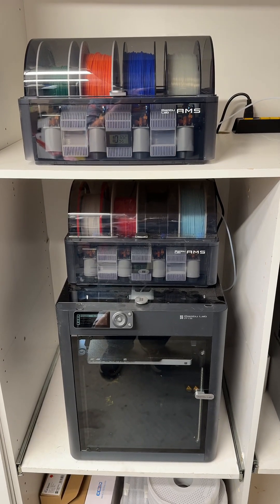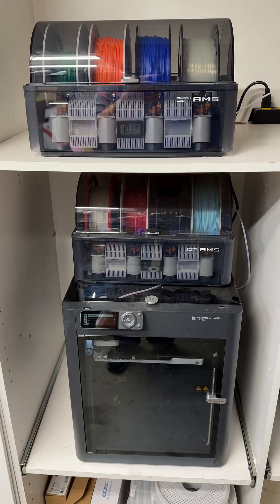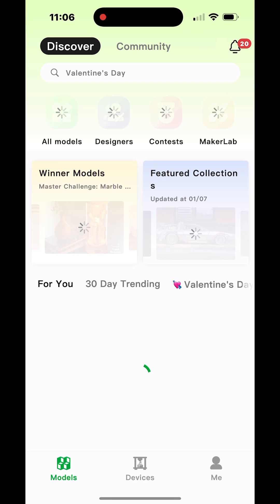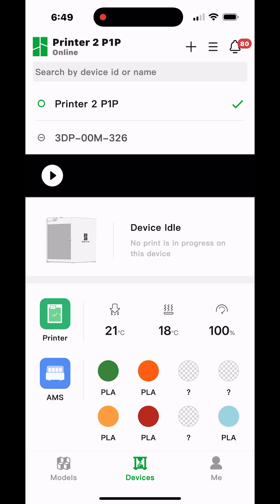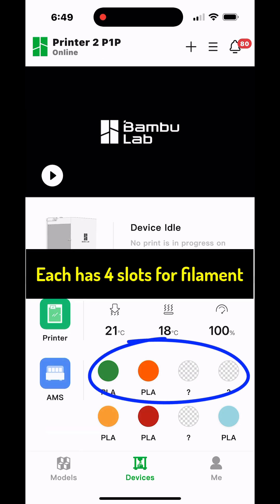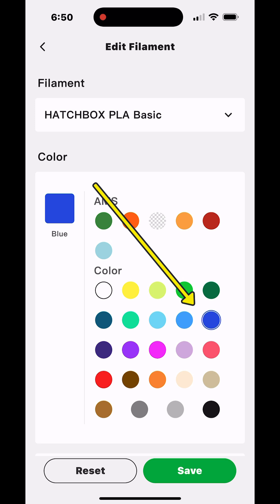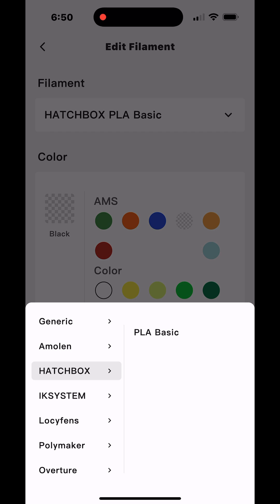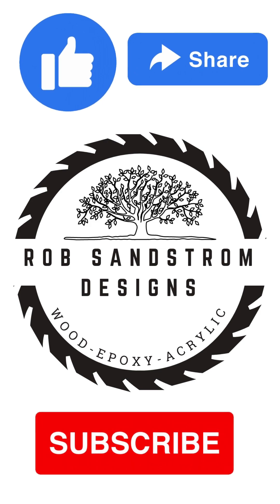How to Add Filament Type and Color When Using Multiple AMS with the Bambu Handy App on Your Phone